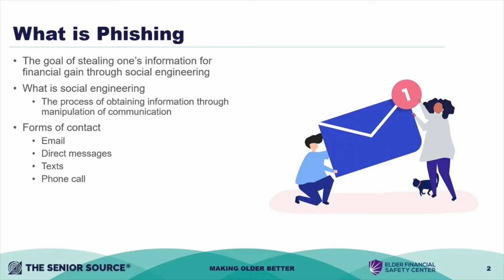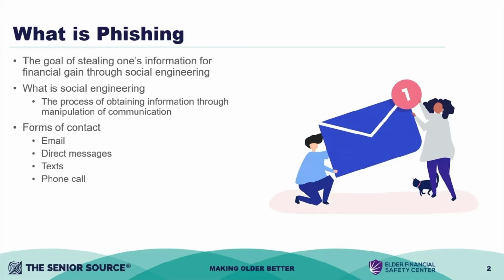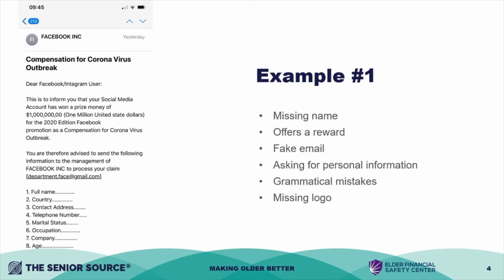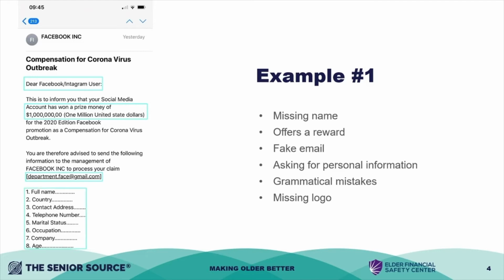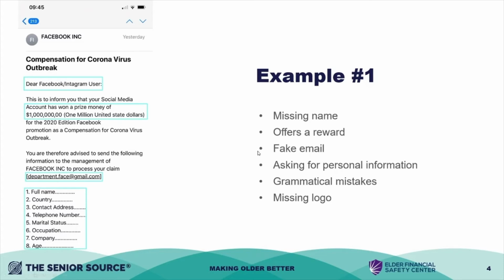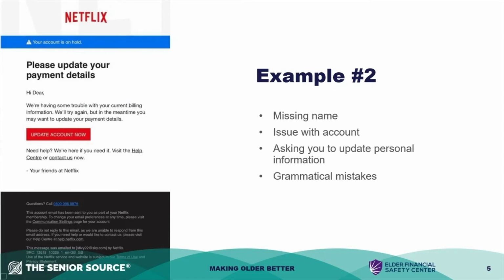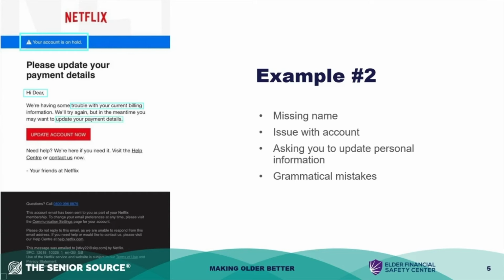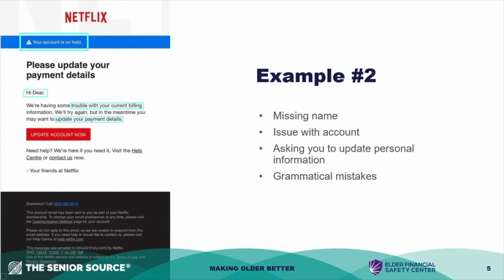Protect Yourself From Phishing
Phishing is one of the easiest ways criminals can steal your personal information if you don’t know what signs to look out for. These simple tips and tricks will protect you against phishing schemes.